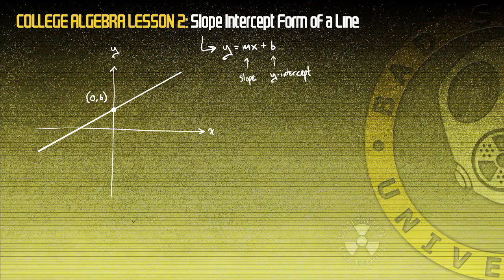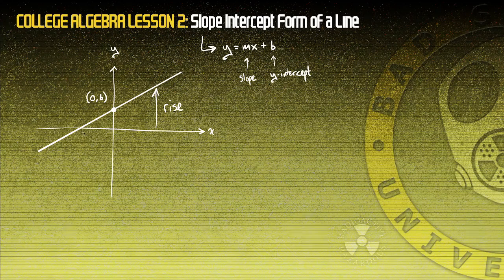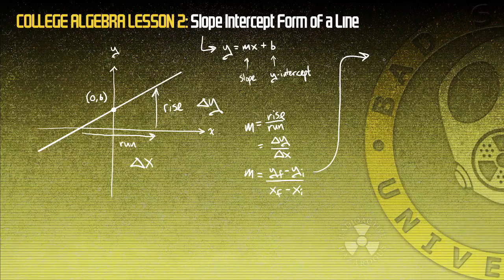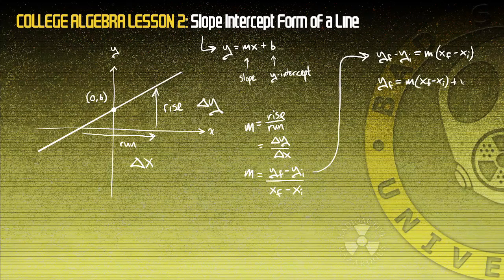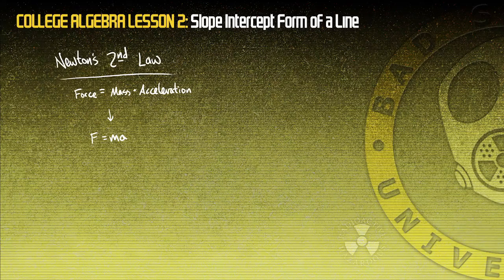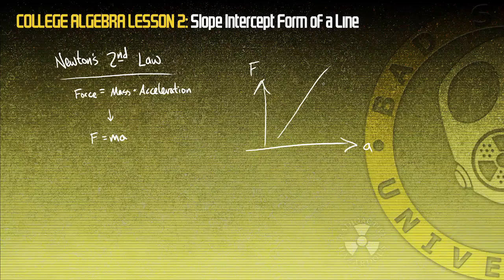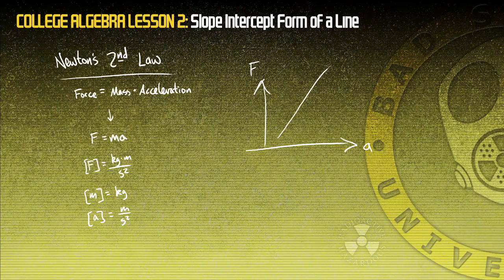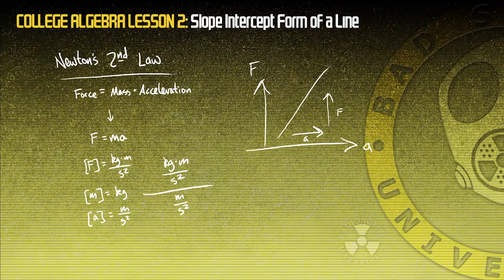BSU - College Algebra Lesson 2: Slope Intercept Form of a Line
You need to learn algebra. This lesson is about where the Slope Intercept Form of a line, given by the equation y = mx + b, comes from. This form of equation is found in many areas of science/engineering and describes the linear relationship between two variables. Plotting this relationship allows you to find the slope, which could be the mass of an object or even its diameter.

Soundtrack is Judge Dredd, by Mister Buddha. Check him out on Soundcloud!